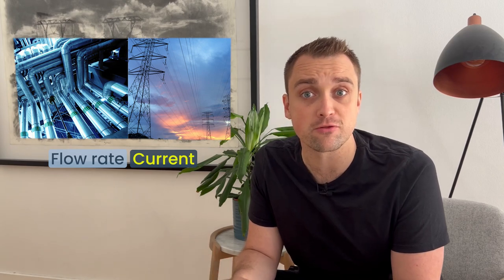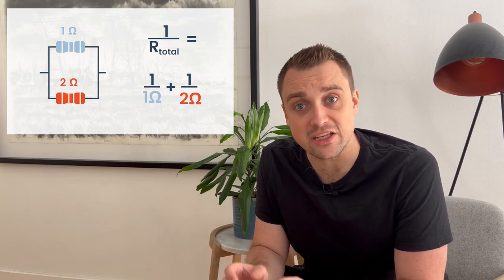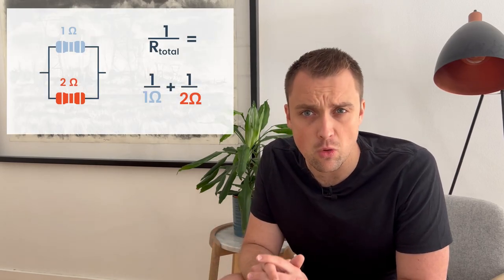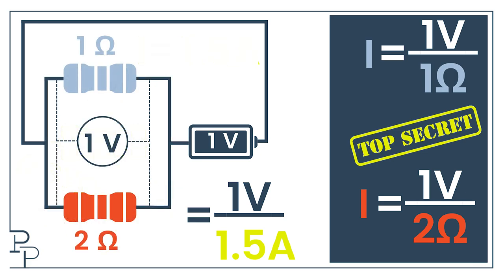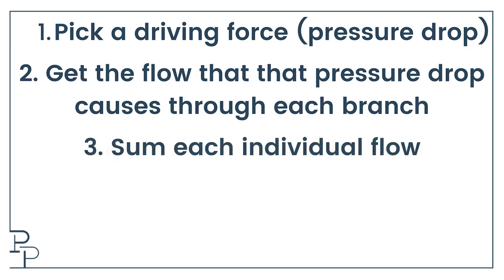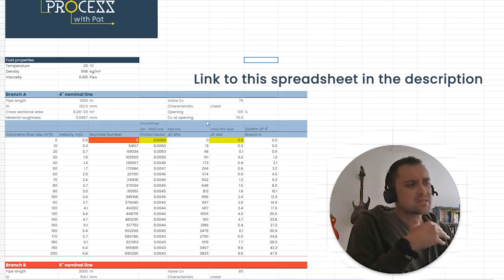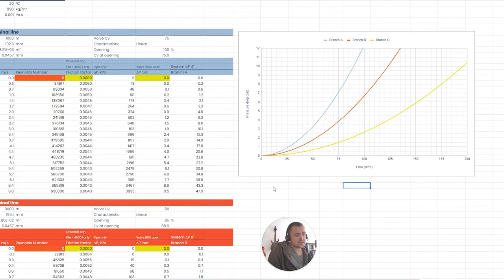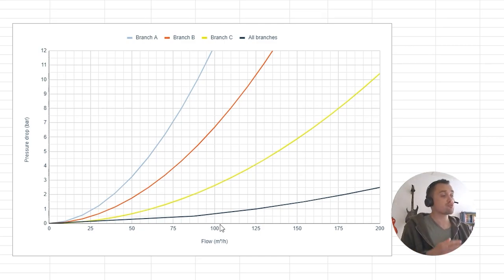Pressure drop (and system curves) in parallel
Why do electrical engineers have nice equations for resistors in parallel, and we process engineers don't?! We have a look at why this is the case, and how it doesn't matter because we can use the same principle to analyse fluid flow through parallel branches.

00:00 Analogies between fluid flow & electrical current
02:29 Ohm's law makes things easy
03:48 The equation for resistors in parallel
06:14 Applying the principle to fluid flow
08:40 Worked example